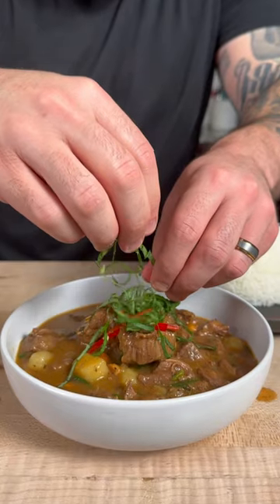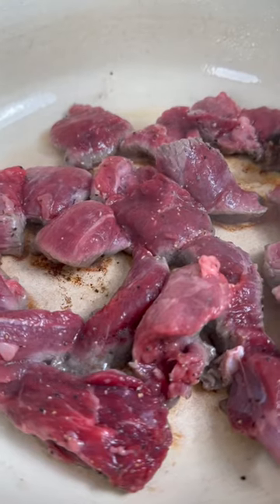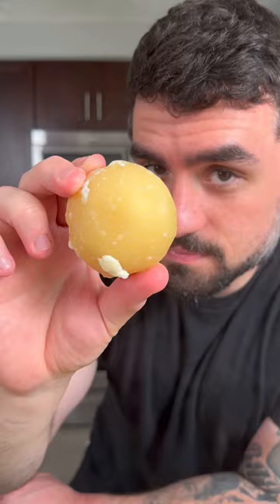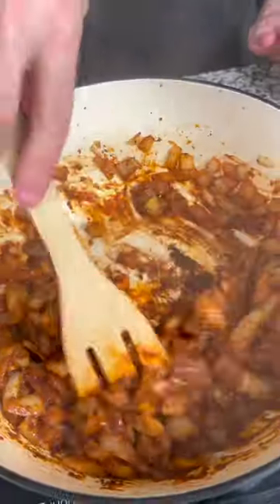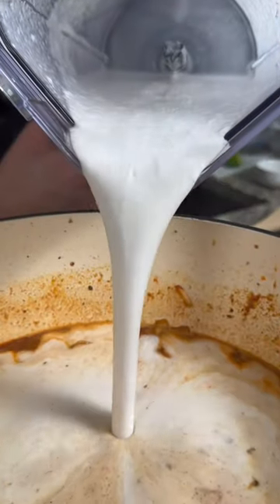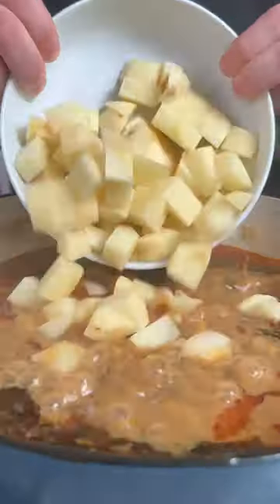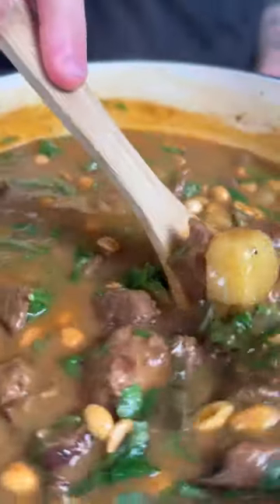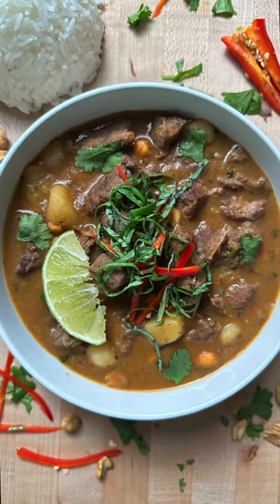Thai Massaman Curry!